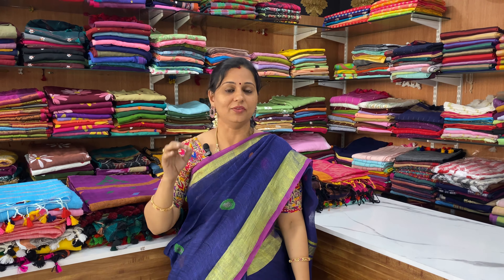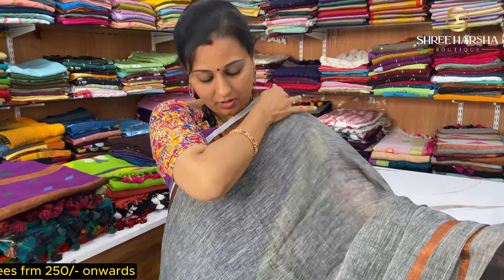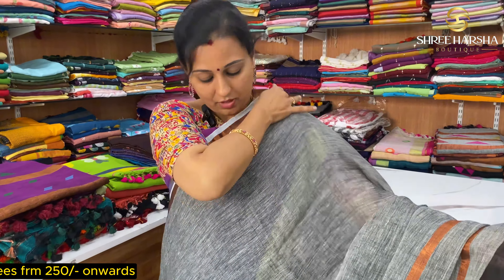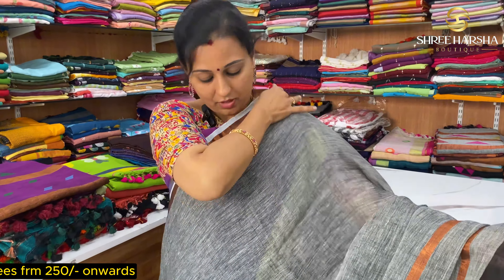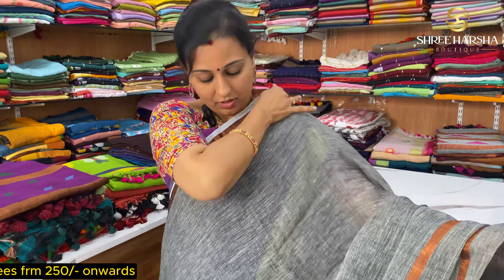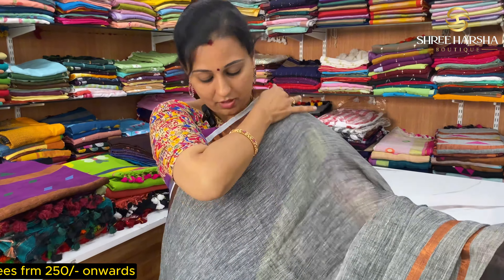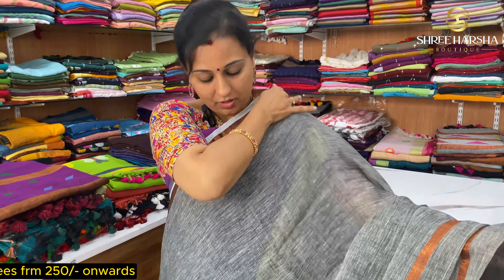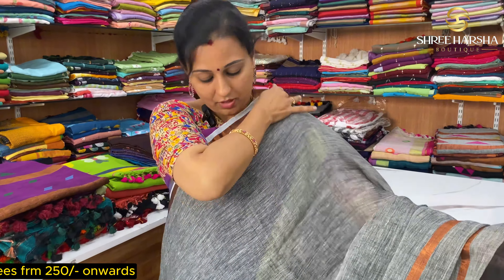Latest Linen Saree Collections || 1350/- onwards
Shree Harsha Boutique - House of Kadhi Sarees

Soft Khadi, Linen, Mul Cotton, Tissue, Silk cotton
Khadi Sarees starting from 250 ₹/-
On Going Offer 5% to 50% , Buy 2 @ 999/-

📌 Shop Address:
Shree Harsha Boutique.
Shop F2, Old No:54,
1st Floor, Bazar road Sadasivam Nagar, Madipakkam, CHennai-600091
(Above Thulasi Pharmacy)

Near Ram Nagar at Madipakkam
(Opposite to MedPlus Pharmacy
Above Thulasi Pharmacy)

🛍️ Retail shop @ Wholesale Price

🛍️ Bulk / Group Orders available

✈️ Worldwide Courier service available

Exclusive Sarees showroom for Kadhi, Linen ,Silk & Cotton Sarees